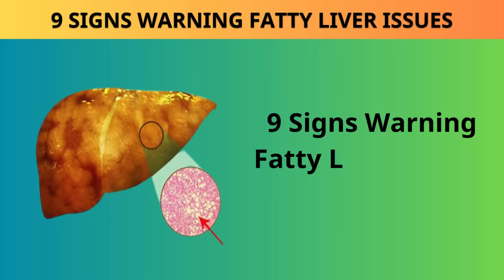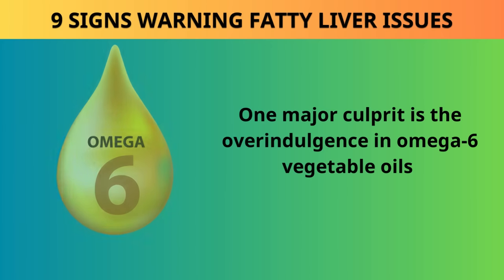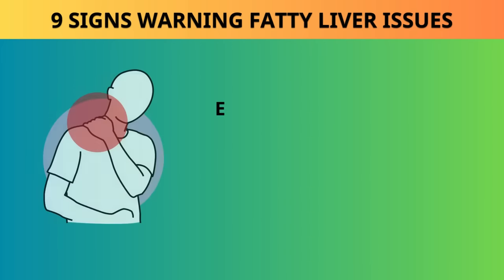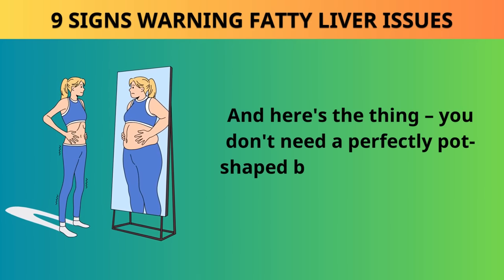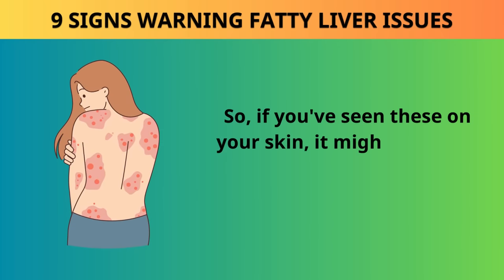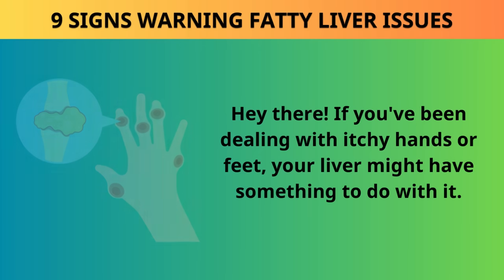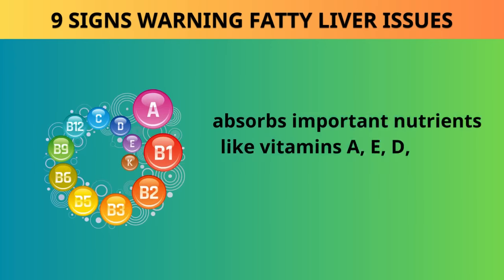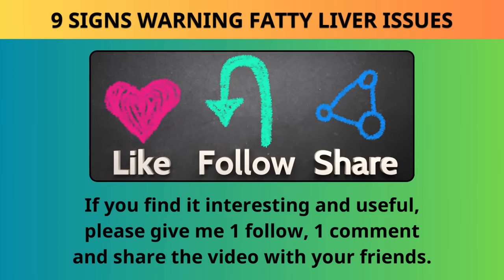9 SIGNS Warning FATTY Liver Issues | HealthHarmony Life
The video titled "9 SIGNS Warning FATTY LIVER ISSUES" delves into the subtle indicators that may signify the presence of fatty liver issues. Exploring the scientific aspects of hepatic steatosis, the video emphasizes how the liver can become a storage site for excess fat, leading to various health complications. It underscores the global prevalence of fatty liver disease, often attributed to dietary choices such as the overconsumption of omega-6 vegetable oils, sugary foods, and the impact of alcohol. The video systematically presents nine signs that your liver might be accumulating more fat than it should, including right shoulder pain, belly fat, rib pain (costochondritis), spider veins, gynecomastia, swollen right foot, itchy hands/feet, low thyroid, and constant fatigue. Each sign is explained in detail, connecting it to the underlying fatty liver issues. The video concludes with practical lifestyle changes and remedies to address and reverse fatty liver disease, urging viewers to seek medical advice for further evaluation.

Timestamps
3:20 - 1. Right Shoulder Pain.
4:27 - 2. Belly Fat.
5:19 - 3. Rib Pain (Costochondritis).
6:07 - 4. Spider Veins (Angioma).
7:02 - 5. Gynecomastia.
8:21 - 7. Itchy Hands/Feet.
9:03 - 8. Low Thyroid.
9:51 - 9. Constant Fatigue.

This channel provides content for informational and educational purposes only and is not a substitute for professional medical advice or treatment. The views expressed here are based on personal experiences and research, and should not be considered as medical guidance. We strongly advise consulting with healthcare professionals before making any health or dietary changes. The channel disclaims any liability for adverse effects arising from the use of information provided.